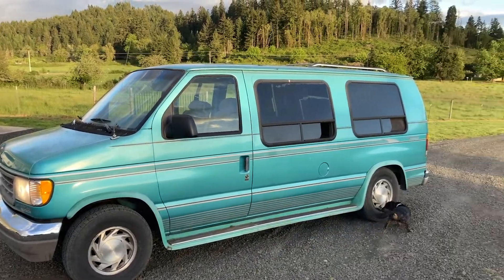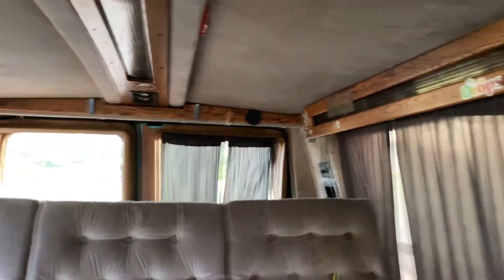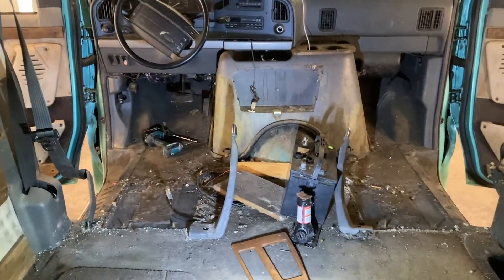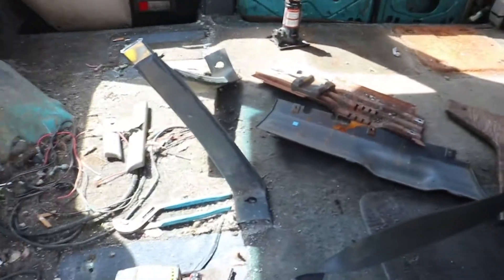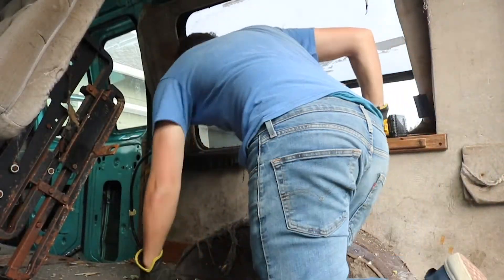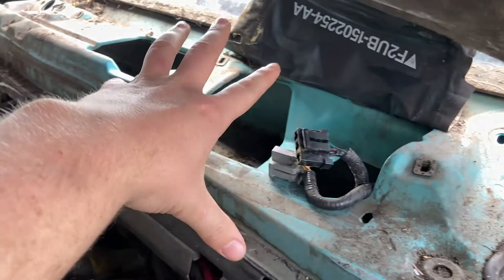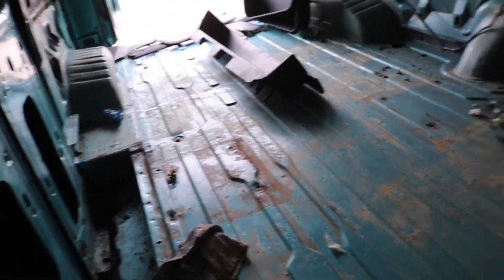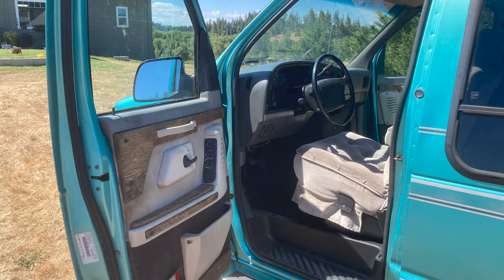Flipping a 1994 Ford Conversion Van for Profit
I bought this 1994 ford e-150 van for 800 bucks, put another 200 into it and sold it for $2,420! Watch some of the process of cleaning this van.